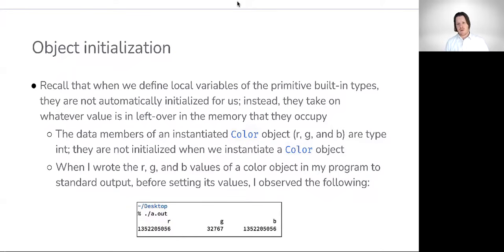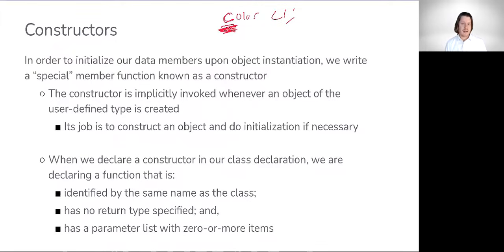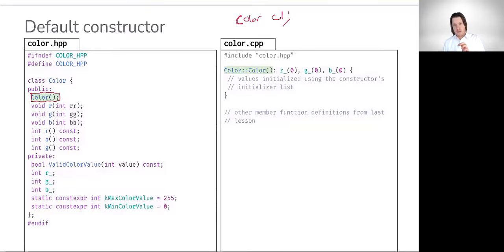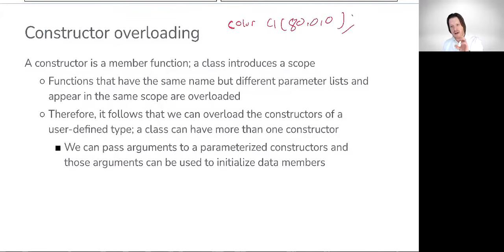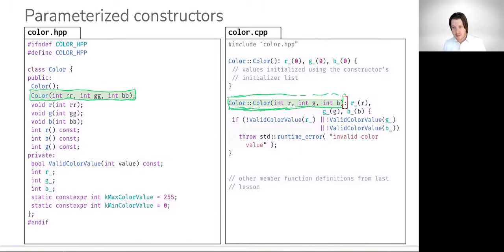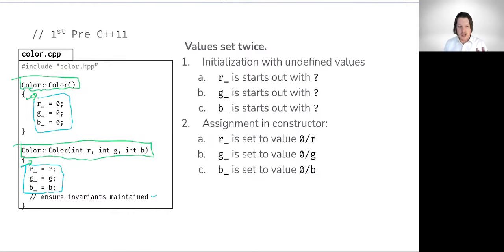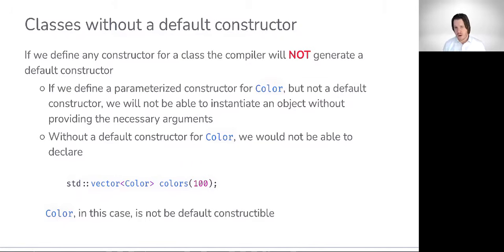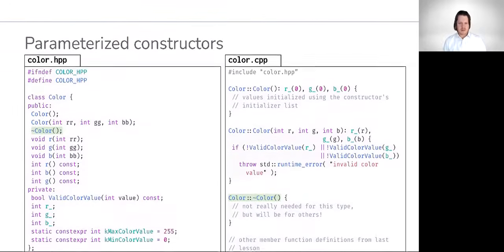0216: Constructors and destructors